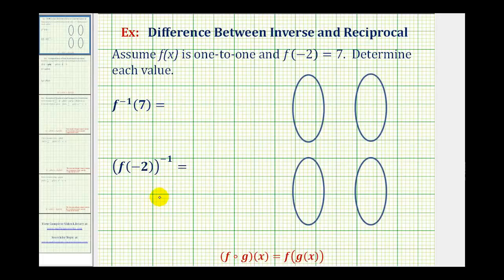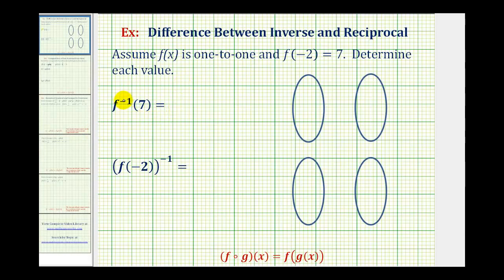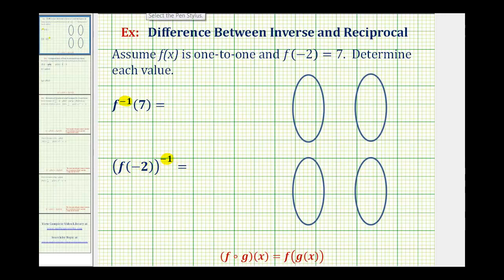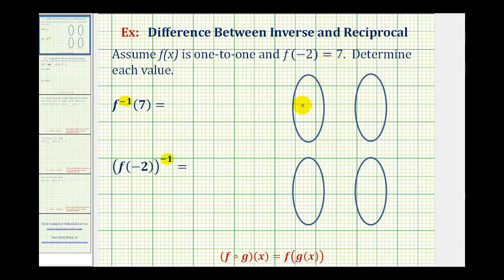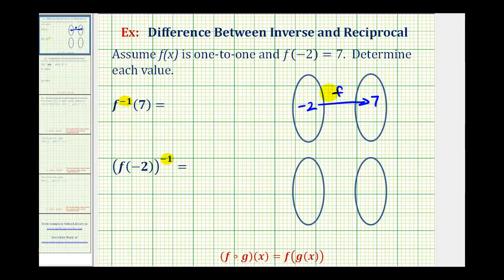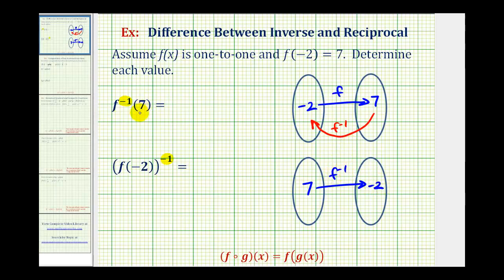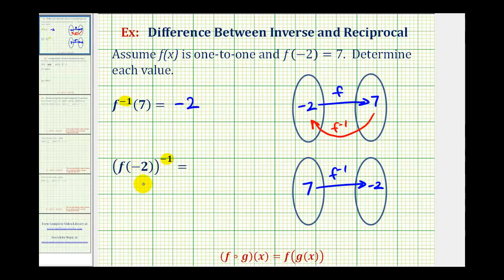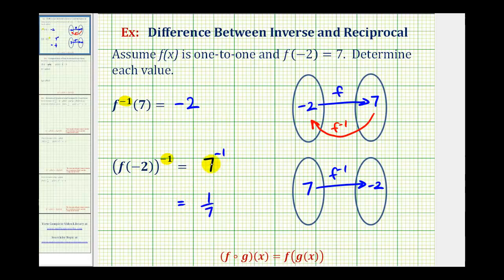Ex Inverse Function Notation and Reciprocal of a Function